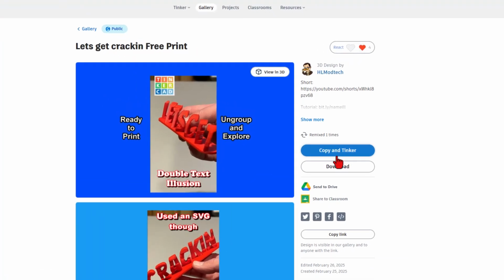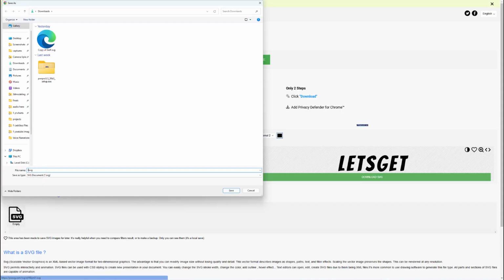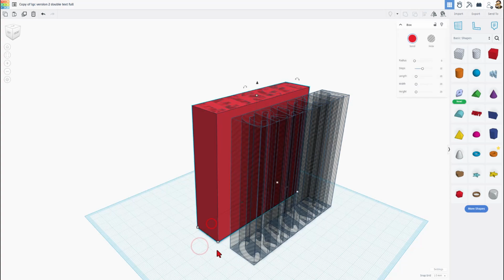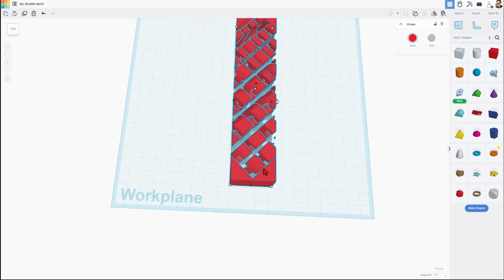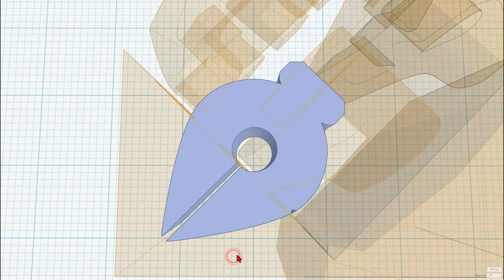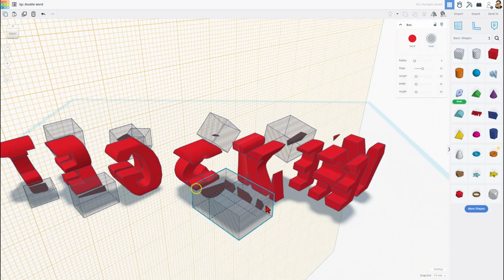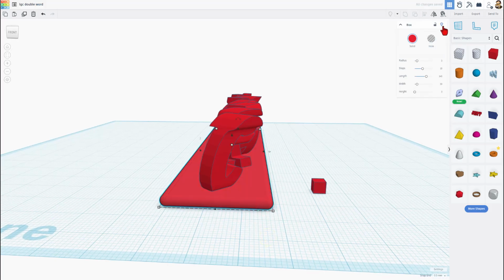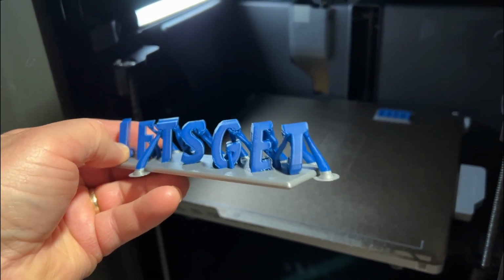Tinkercad Double Text Illusion 3D Print Canva Multi Color Bambu in Minutes!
Make a Double Text 3D Print Illusion. We use the power of Canva, Tinkercad, and Multi Color Bambu to design the text in about 20 minutes. Simple steps aimed to help all users be successful.  Have a glorious day and keep Tinkering!

00:00 Introduction
00:10 Get the Template
00:26 Notes
00:45 Canva Steps
02:02 Screen Capture & Snagit Adjustments
02:47 Convert to SVG at Picsvg
03:24 Tinkercad Import Steps
04:22 Adjust the height
04:33 Make into Inverse Holes
06:24 Rotate for cutting
07:08 Align for cutting
07:50 Make Holes and Group to Cut
08:48 Trim Right Half using Sketch
11:10 Trim Left Half
12:34 Trim the junk with brute force
15:17 Check out the results
15:55 Make a Base
17:06 Connect the Letters Better
18:03 Export for printing
18:33 Bambu Studio Steps
18:58 Paint by Height
19:54 Print Results
20:38 Wrap Up
21:12 Outro